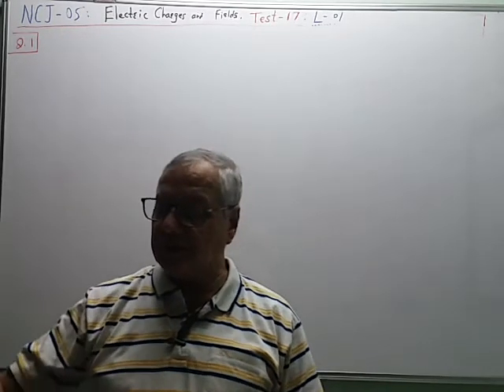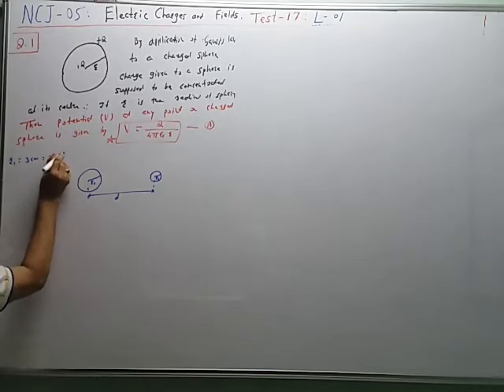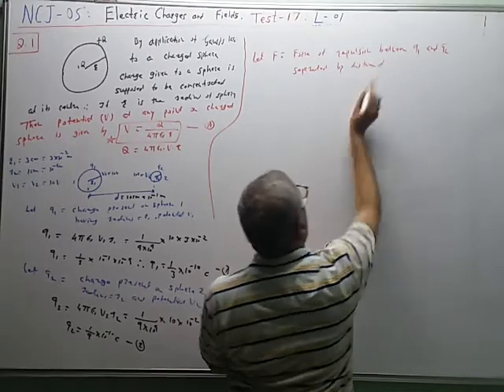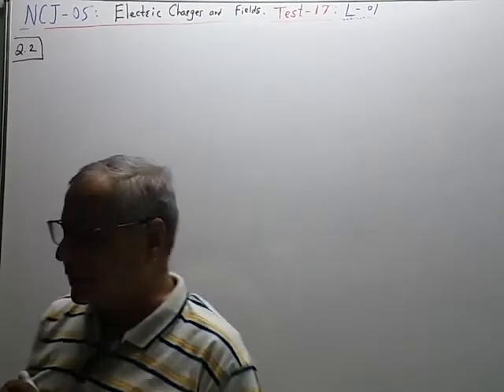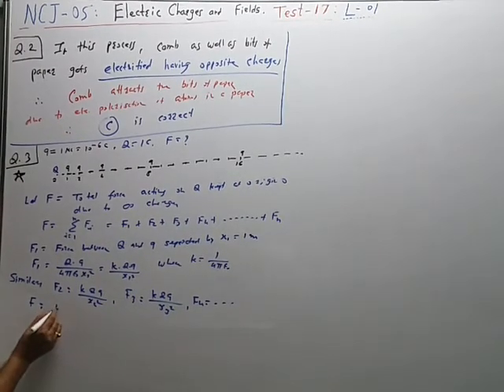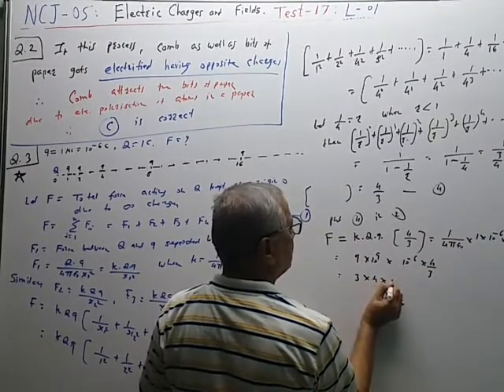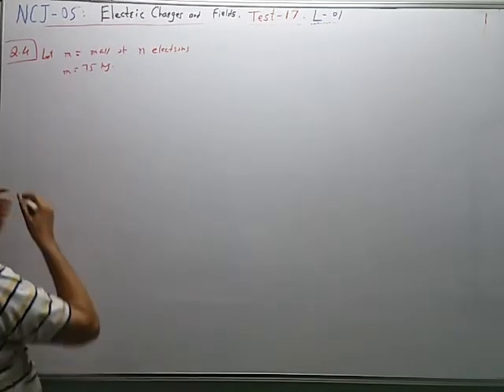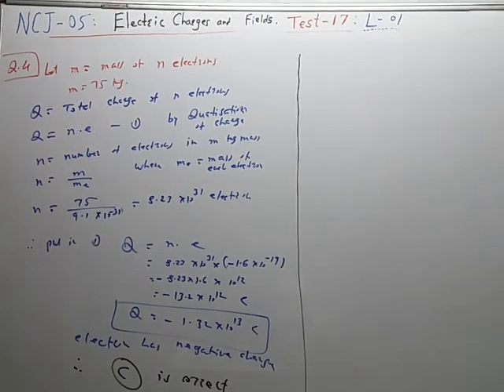NCJ 05:L-01,Electric charges & fields. Test 17.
Q.1,2,3,4 & 19.